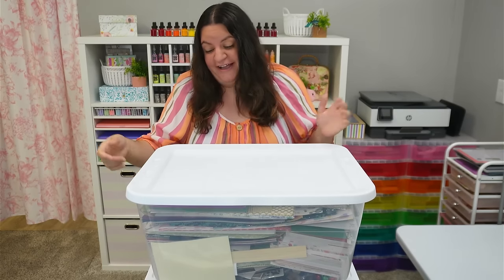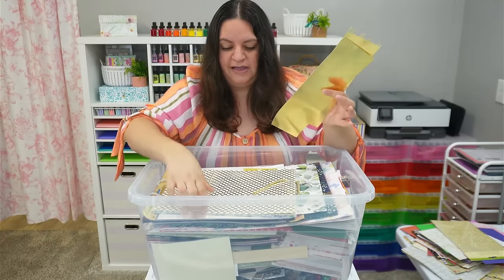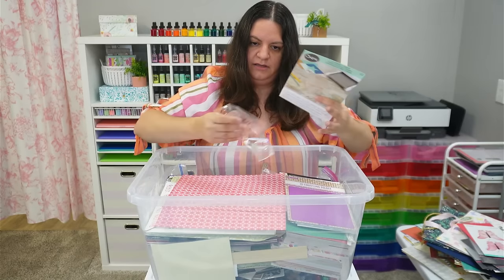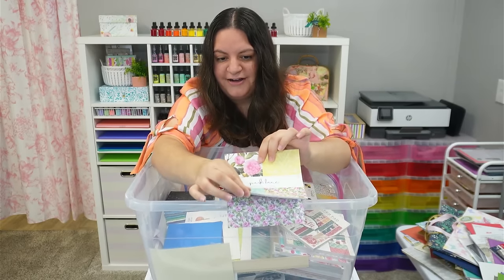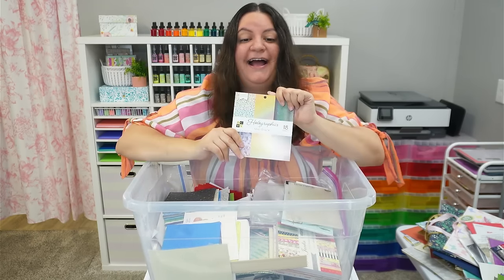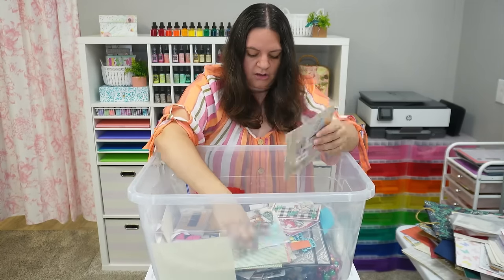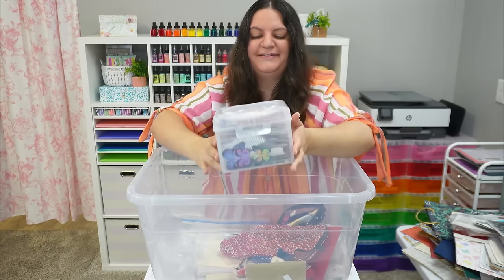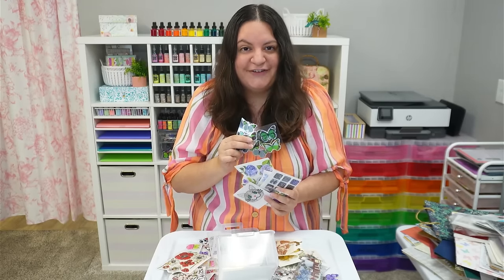I bought an 80 year-old lady's craft supply collection - Opening bin 23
Bottom of the Bin is located in Tampa Bay, Florida

Join us as we uncover the treasures and stories buried in the craft supply collection of an inspiring 80-year-old crafter. From vintage crafting supplies to unique tools, each item holds a tale of creativity, passion, and history. Perfect for crafting enthusiasts, artists, and anyone intrigued by the art of storytelling through objects, this video promises to enrich your love for crafting and celebrate the legacy of a lifelong artist. Don't miss out on this journey of discovery, inspiration, and homage to the crafters before us. Let's cherish and continue the legacy of creativity together!